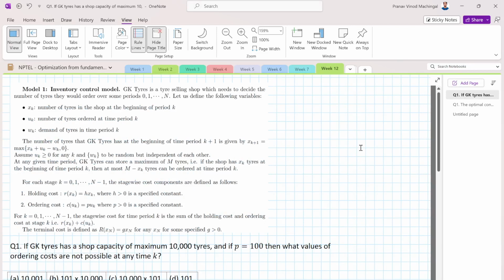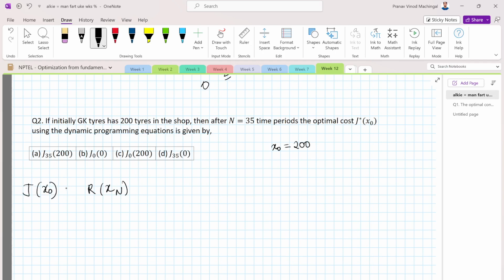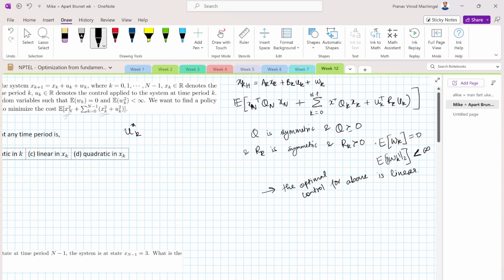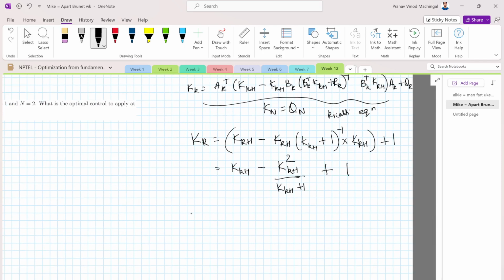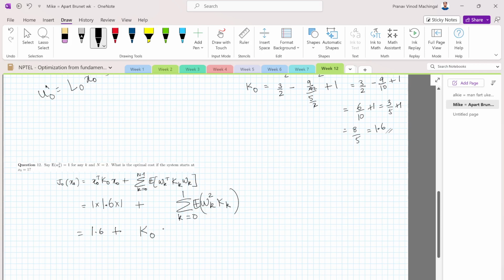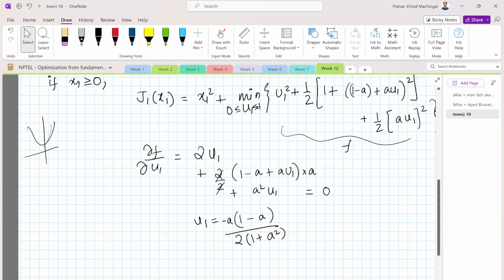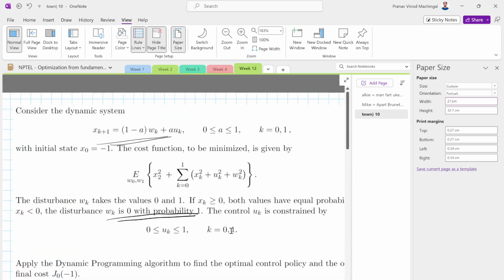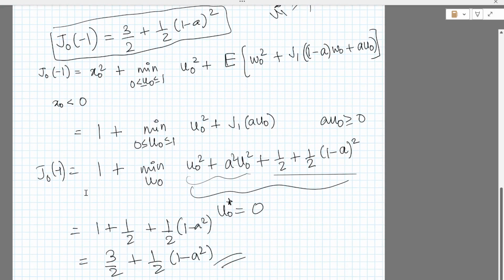NPTEL - Live problem solving session - Optimization from fundamentals - Week 12